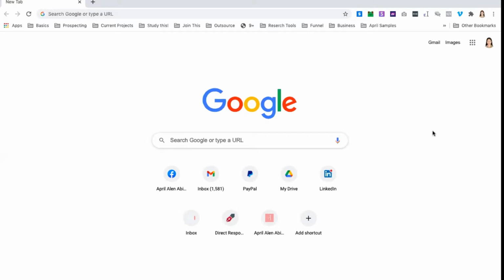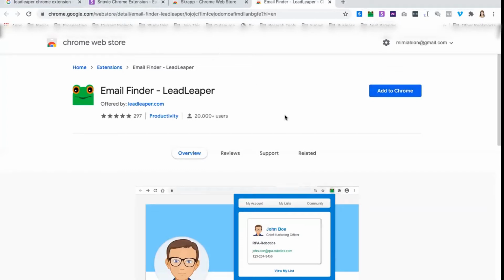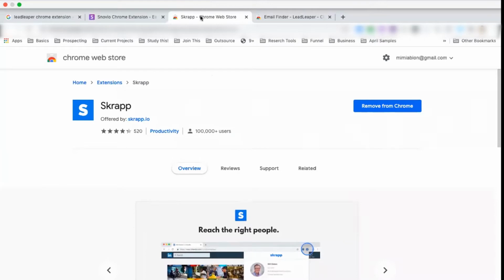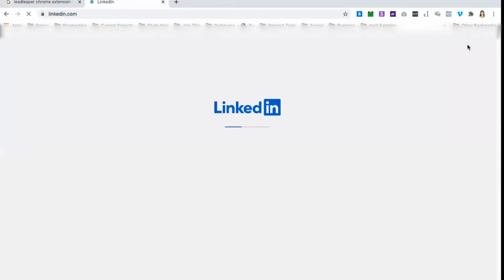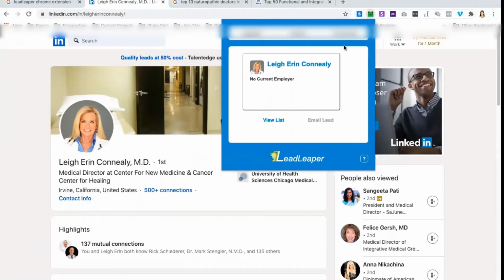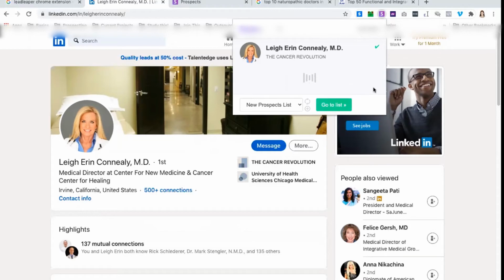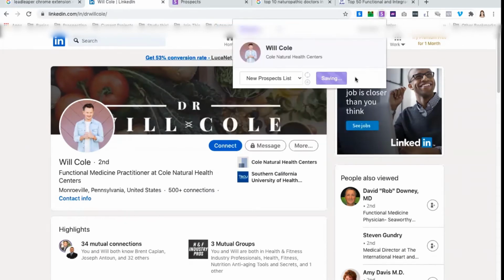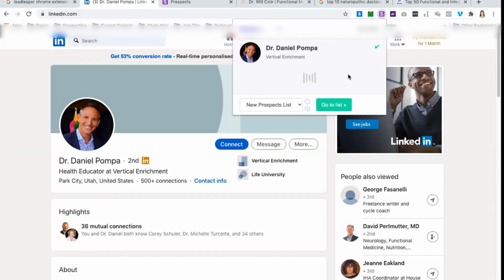3 Free Tools For Cold Emailing | April Abion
3 Free Tools For Cold Emailing | April Abion

Are you the type who is feeling shy reaching out to your copywriting prospects using Linkedin or Facebook messaging?

There's no doubt that cold emailing is one of the effective prospecting methods out there.

In fact, I have landed several copywriting clients from cold emails alone.

But what if I tell you that you don't have to spend a penny?

- The 3 free, proven and easy-to-use email scraping tools that leveled up my cold emailing game and helped me land my ideal, premium copywriting clients.
- Step by step process on how you can extract at least 300 of your copywriting prospects' email addresses per month without spending a dime.
- One simple trick that could be your last resort if ever none of these 3 free and easy-to-use email scraping tools worked for you.

0:00​ - Intro
0:42 - How Helpful are the Tools
1:24 - 3 Tools for Cold Emailing
4:27​ - How to Use the Tools
8:50 - Another Way for Email Scraping
11:57 - Extro

Here’s how to write effective copy that pays anywhere between $500- $20,000.